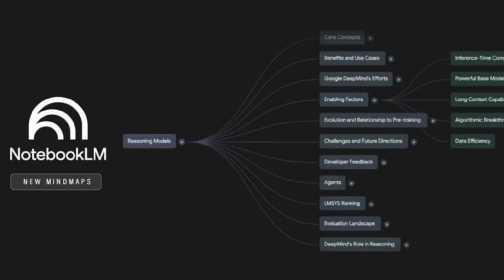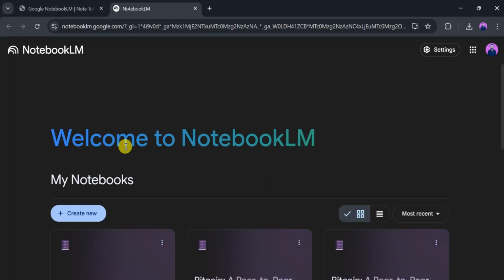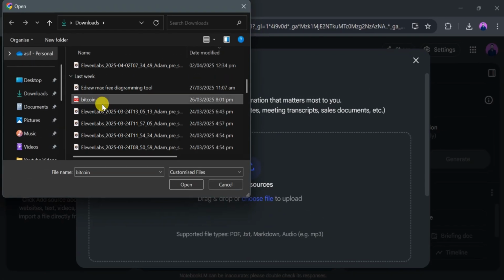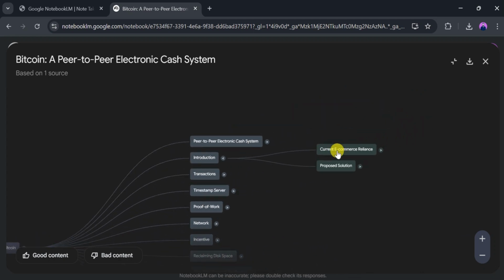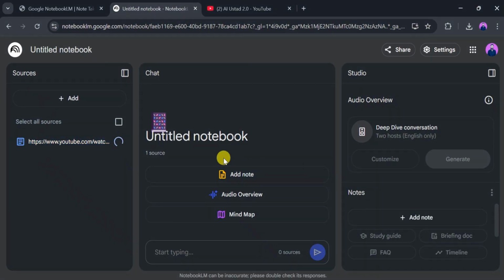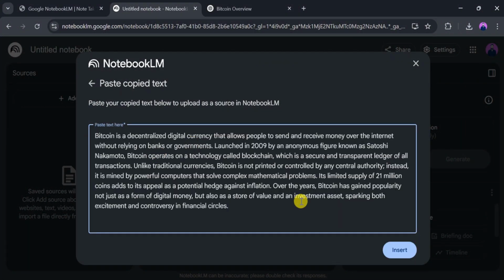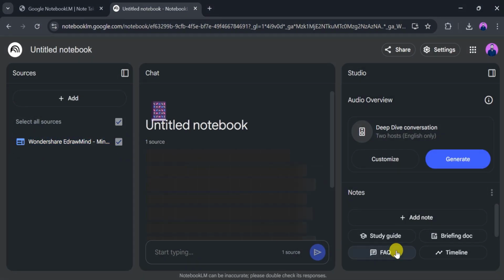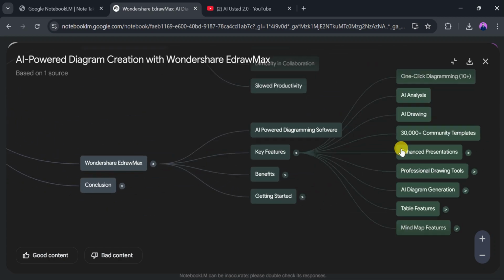Free AI Diagram With Google NOtebook LM | Google NotebookLM Free AI Diagramming Tool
Free AI Diagrams Tool You Should Know in 2025 | Top Free AI Diagram Tools to Know in 2025 | Free AI Diagram With Google NOtebook LM | Google NotebookLM Free AI Diagramming Tool

📌 About the Video:
In this video, I’ll show you how to use Google NotebookLM for powerful and free mind mapping in 2025! Whether you're a student, content creator, or professional, NotebookLM helps you visualize ideas, organize concepts, and create mind maps using AI – all in one place.

You'll also learn how it compares with tools like EdrawMax for creating flowcharts, tables, and diagrams – perfect for productivity, study, or team projects!

⏱️ Timestamps:
00:00 Introduction
00:33 Go to Google And Search For Google Notebook LM
01:40 Create Mind map with PDF File
02:58 Create Mind map with Youtube Link
03:53 Create Mind Map using Copied Text
04:31 Create Mind map with Website Link
05:05 Conclusion